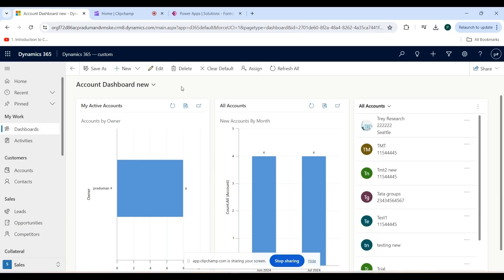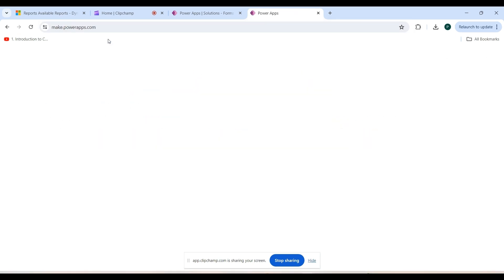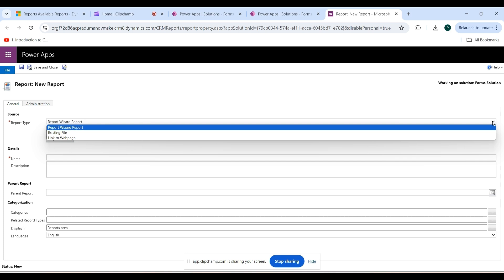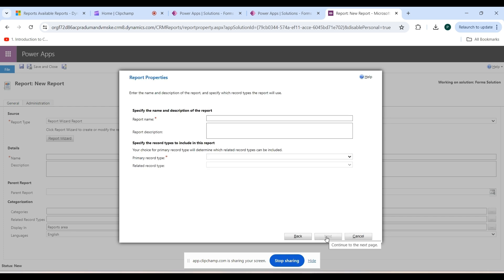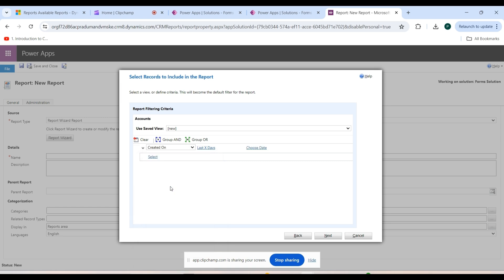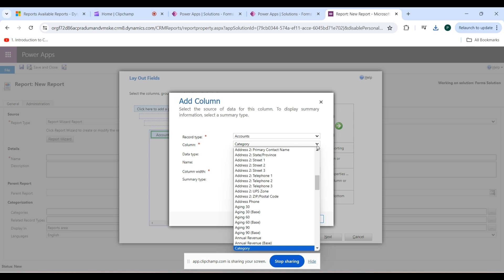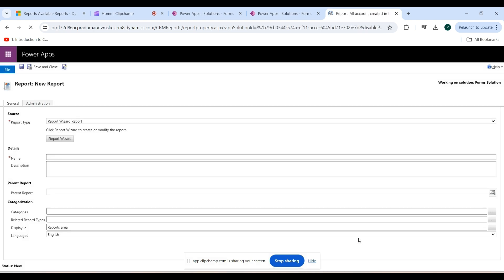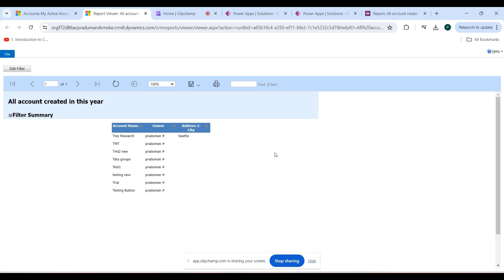How to Create Reports in D365 Using the Report Wizard in D365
In this easy-to-follow video, we’ll guide you through the essentials of D365 Reports. Discover the various types of reports available and learn how to utilize the Report Wizard effectively with a live demo. Whether you’re new to D365 or looking to enhance your reporting skills, this tutorial will help you create insightful reports quickly. Join us to master reporting in D365 and elevate your data analysis game!